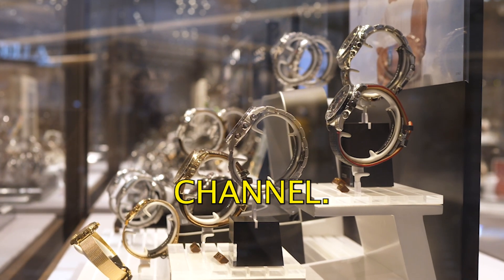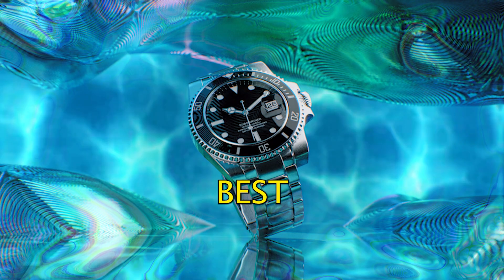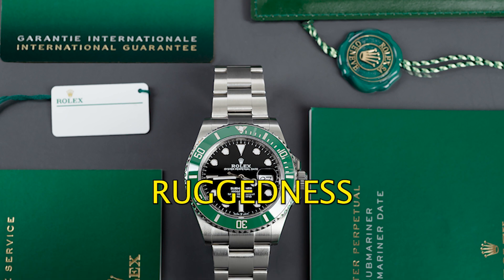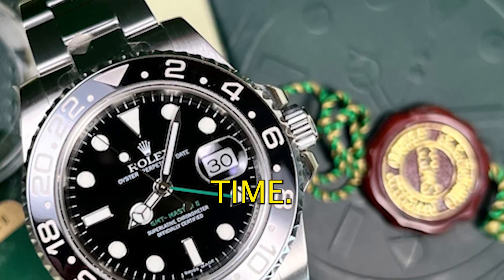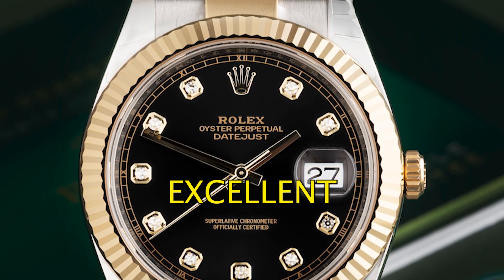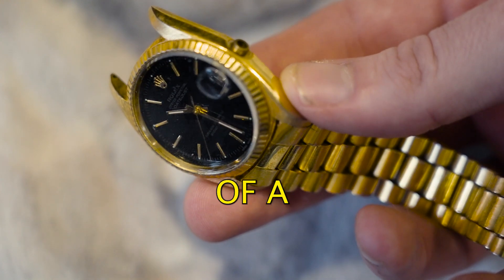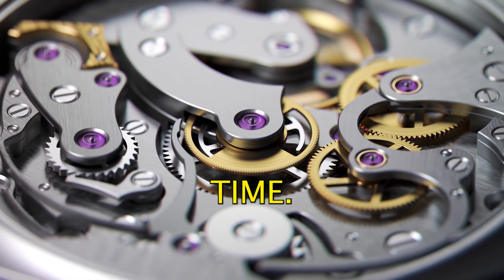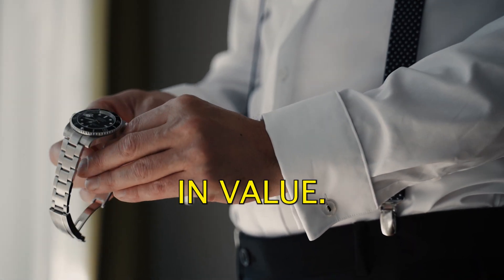5 Best Rolex Watches to Invest in 2023 📈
Rolex watches are one of the most popular and prestigious watch brands in the world, and they're also a great investment. In this video, I discuss the five best Rolex watches to invest in 2023, and I explain why they're such a good investment.

Here are the five best Rolex watches to invest in 2023:

Rolex Submariner
Rolex Daytona
Rolex GMT-Master II
Rolex Datejust
Rolex Sky-Dweller:

I also discuss the current price to buy a Rolex watch, the investment opportunity, and what the value of a Rolex watch could be in 5 to 10 years.

5 Best Rolex Watches to Invest in 2023 📈